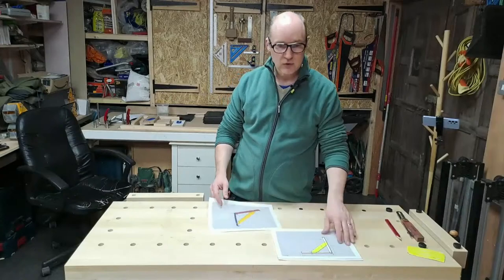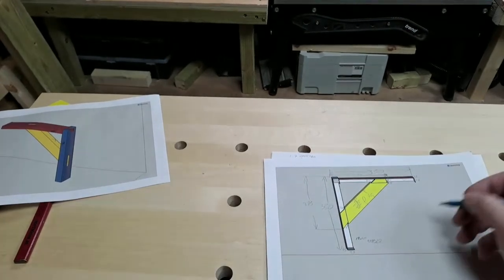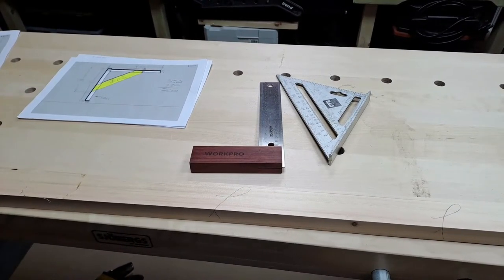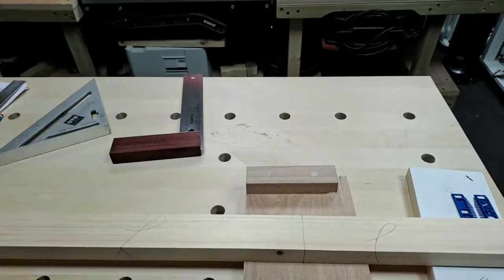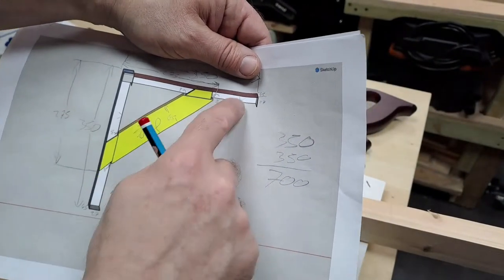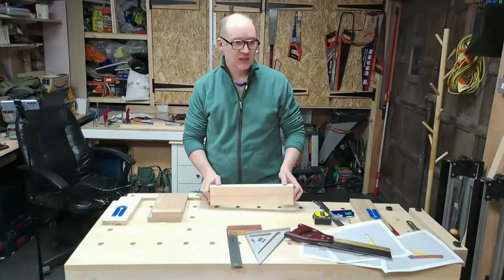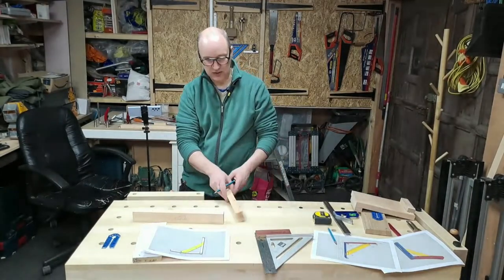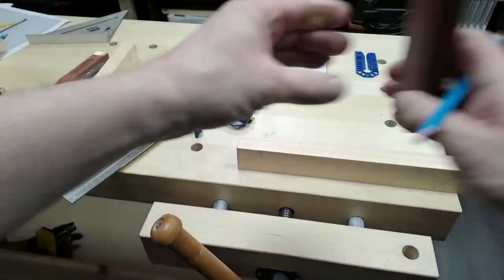#1 How to make an angle bracket - Live!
How to make an angle bracket with basic carpentry and joinery hand tools. No screws. Dovetail, mortice and tenon joints. It's live, to see how long it actually takes! With commentary and tips for woodwork beginners, DIYer's and those studying carpentry and joinery.  A one hour session, to get started on this project!